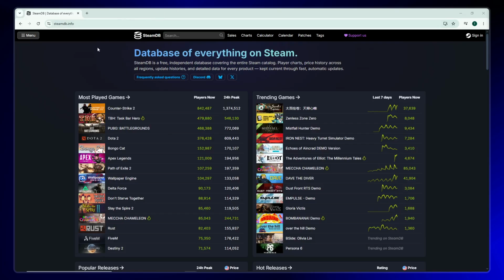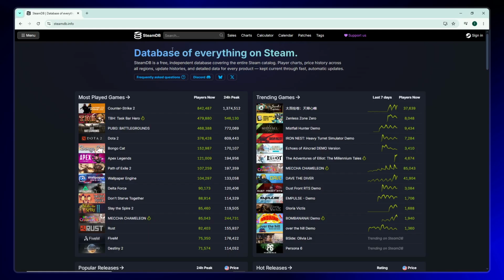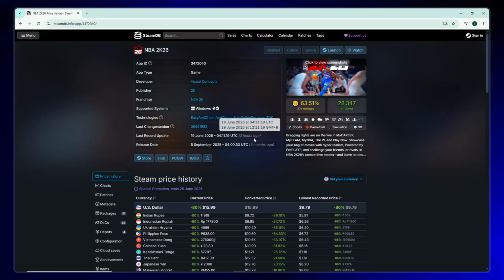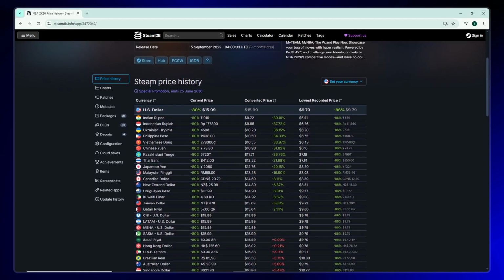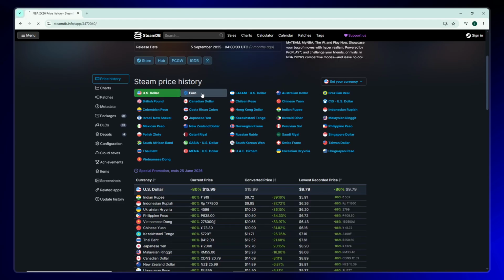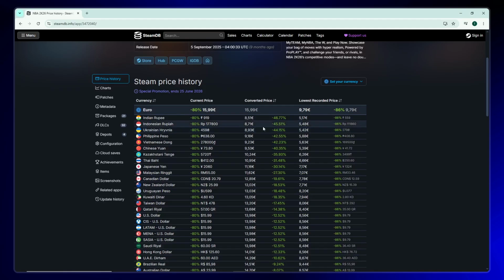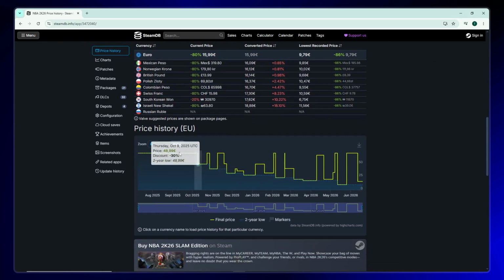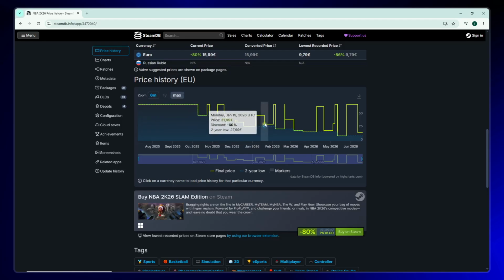How to See a Steam Game's Price History | Tutorial 2026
By the end of this video, you’ll know how to check Steam game price history, view historical prices for Steam games, find Steam game price changes, track Steam PC game price fluctuations, Steam store game price analysis guide, best way to see old Steam game prices, learn how to monitor Steam game deals, where to find Steam game price data, understand Steam game historical pricing, using Steam game price tracker tools, seeing a game's price trend on Steam, discover past prices of Steam PC games